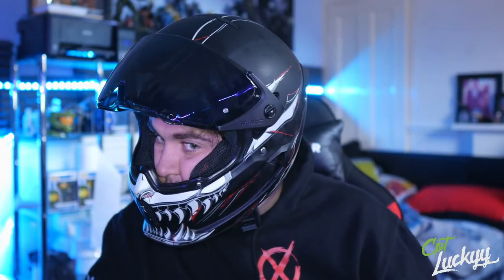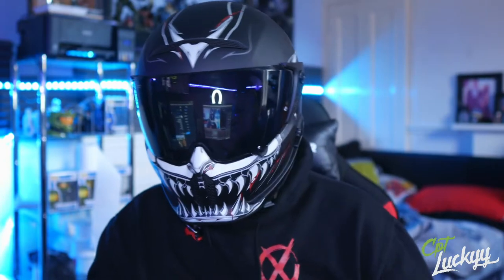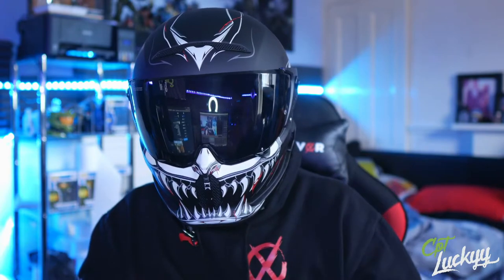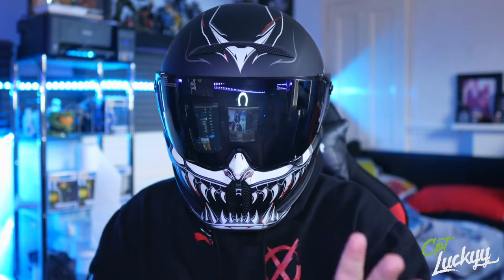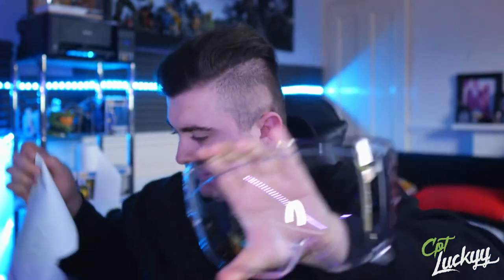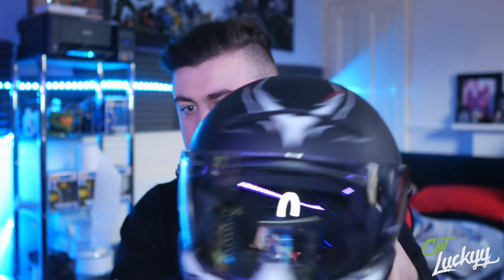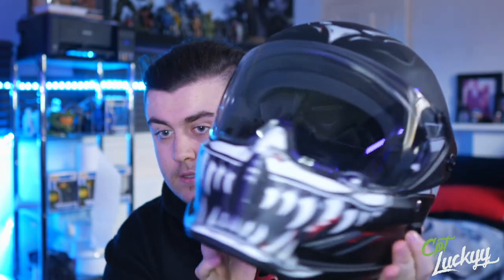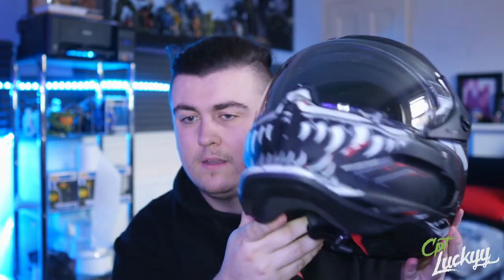Ruroc Atlas 2.0 Helmet Review / First Impressions!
► Description (Open Me)
► Today I got my Ruroc helmet, very quick delivery. The helmet is super cool to look at and is very comfortable. I suggest if you're wanting a helmet, to look at Ruroc.com and see if the sale is on by the time you're watching this, snag a deal for yourself!